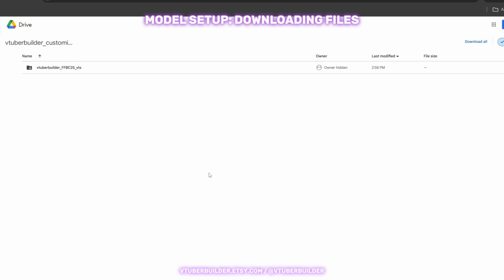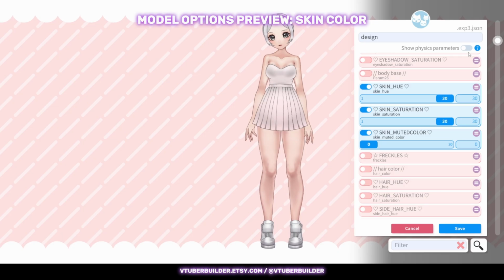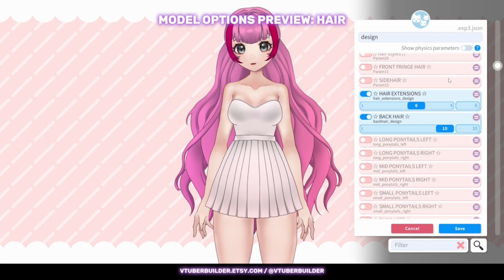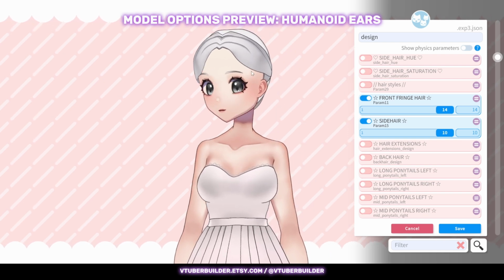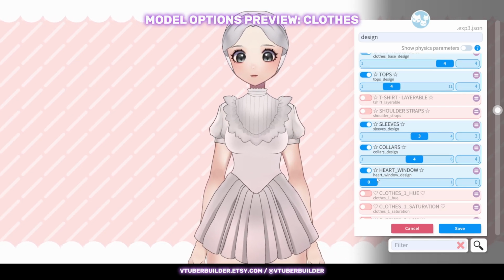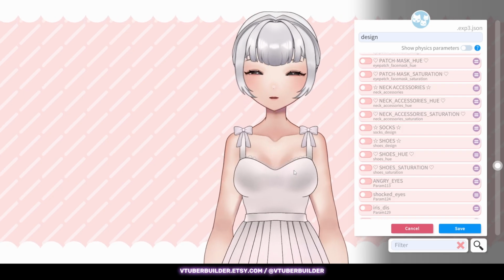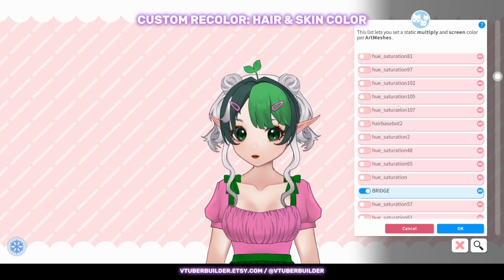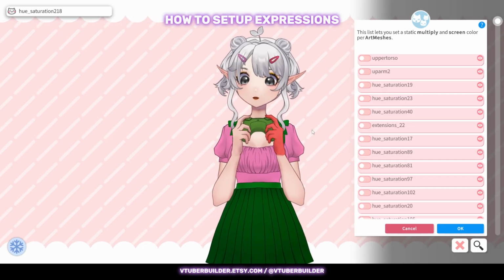♡ PREVIEW & SETUP TUTORIAL: Customizable fullbody female vtuber ♡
This is a video included with the Customizable Fullbody Female Vtuber Model I sell on Etsy!

The primary purpose of this video is to help customers set up the model up and check the model's design options and possibilities.